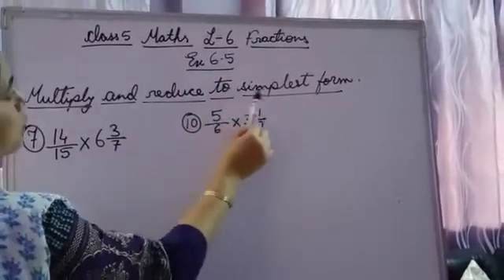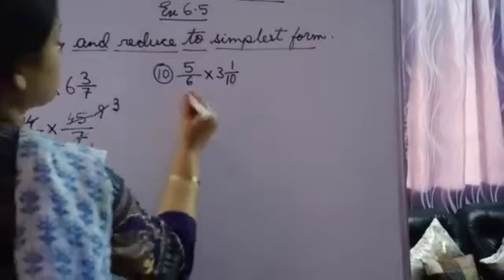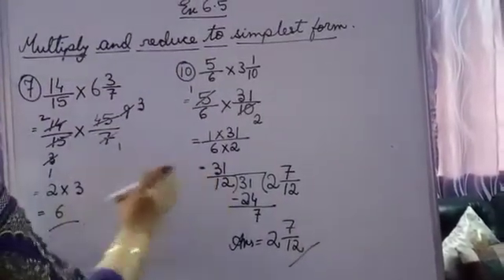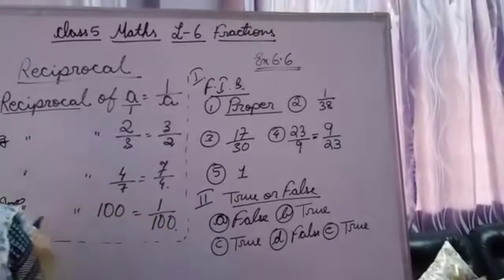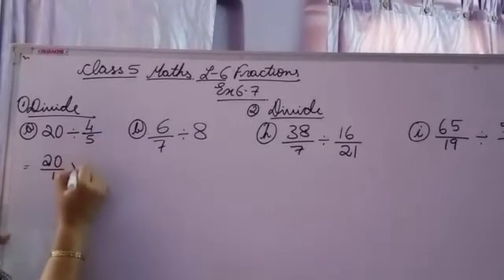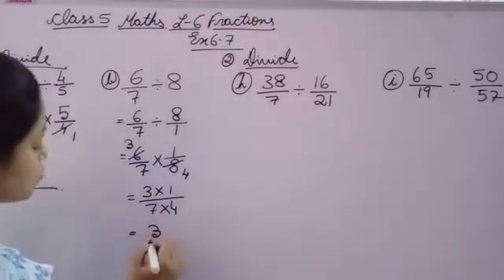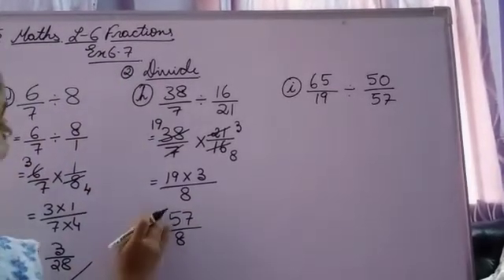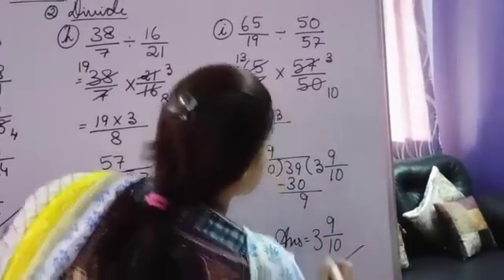Class V(General Mathematics,Chapter -6 ; Ex: 6.5, 6.6 &6.7)